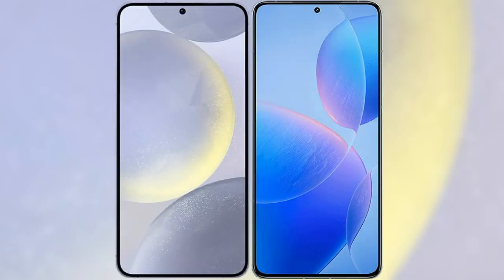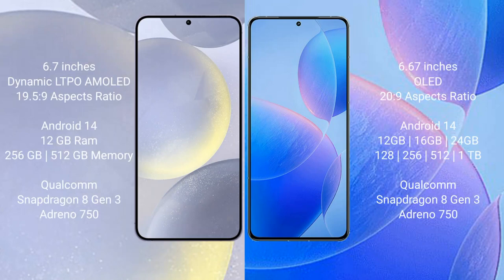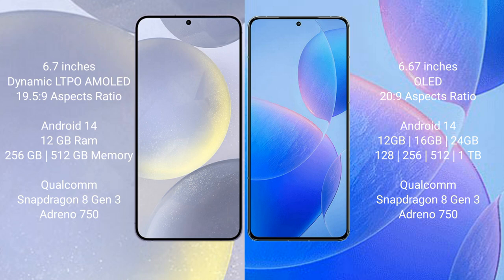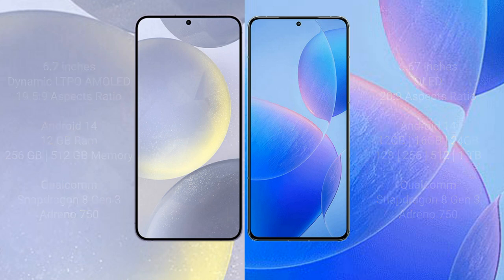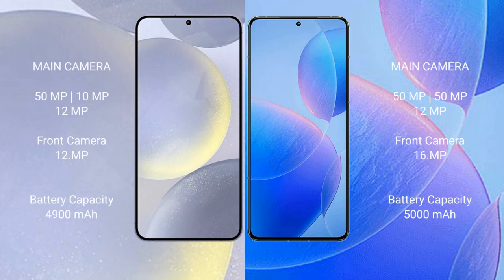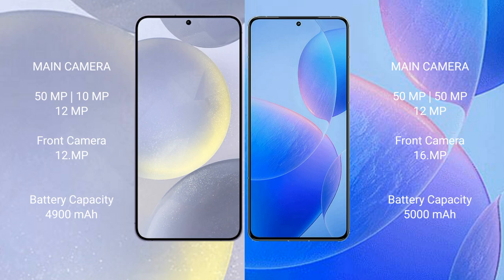Samsung Galaxy S24 Plus vs Xiaomi Redmi K70 Pro Review